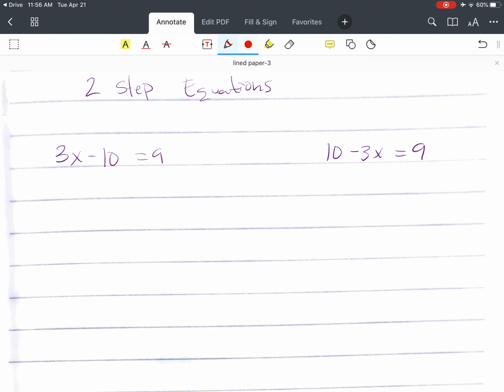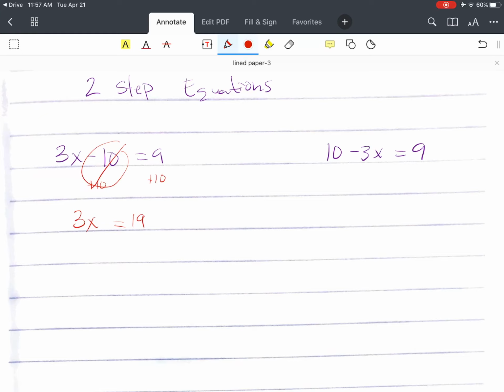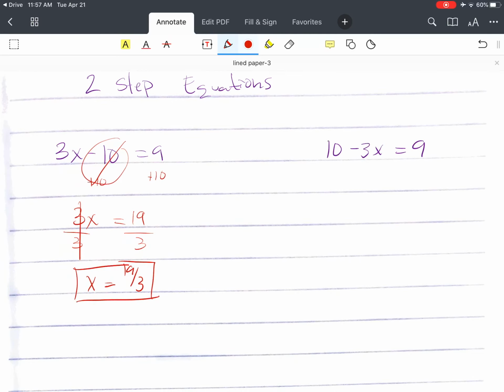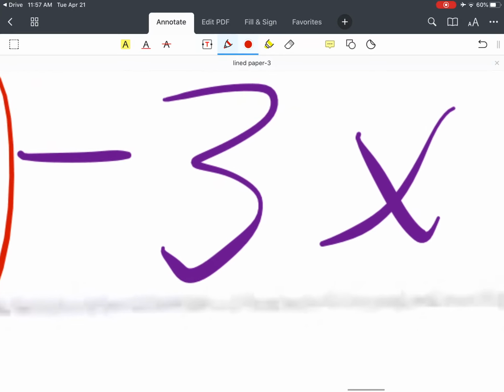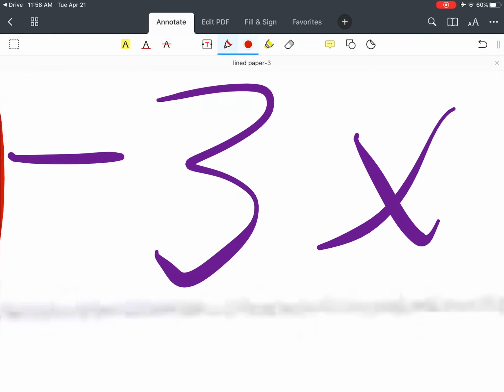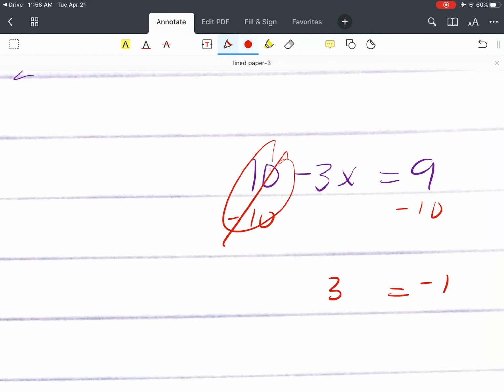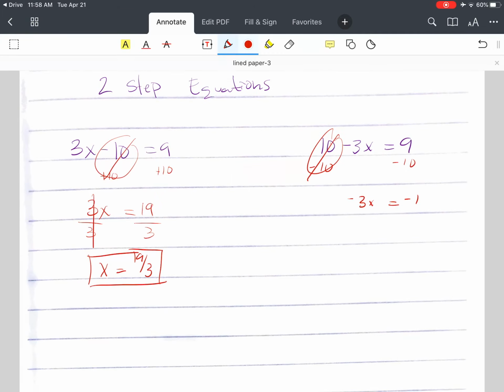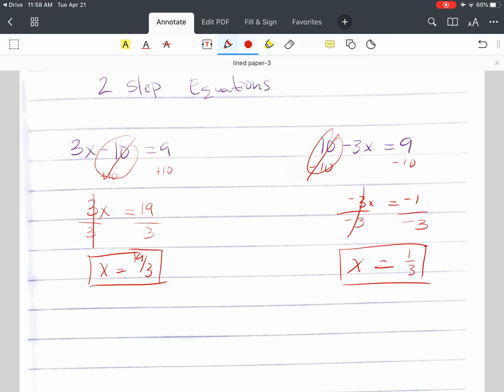Necessary Algebra Skills 7